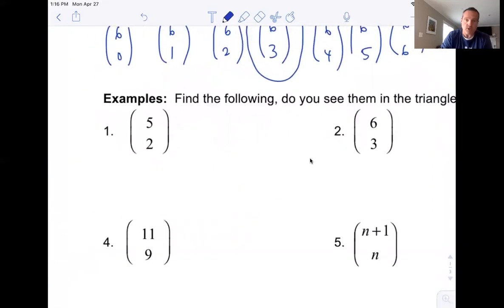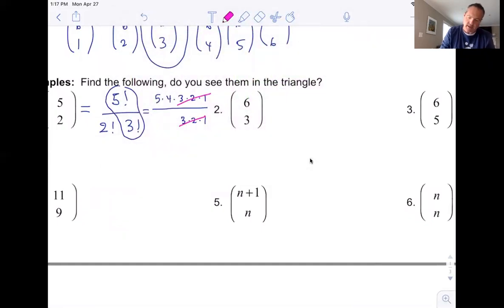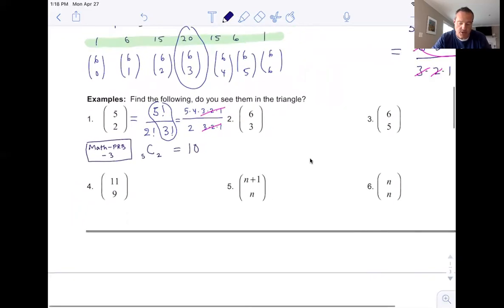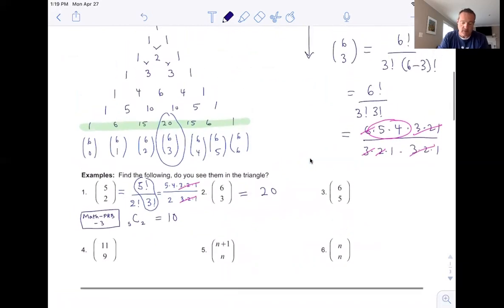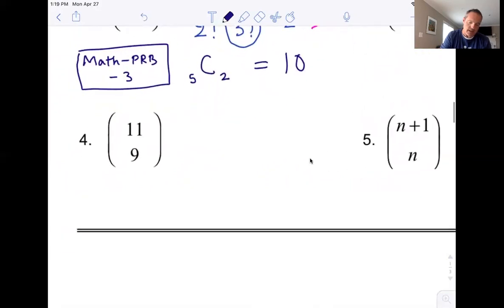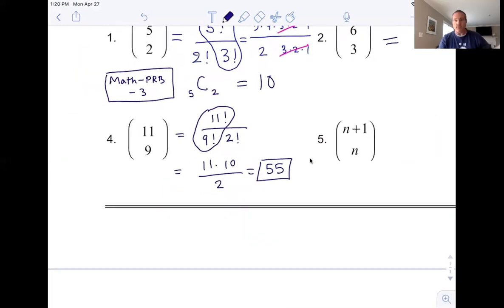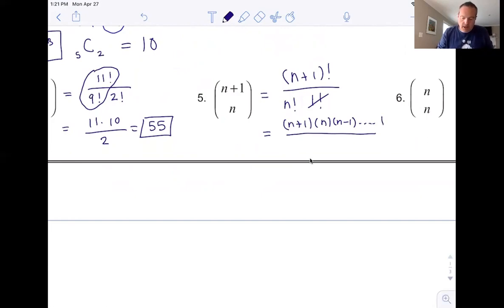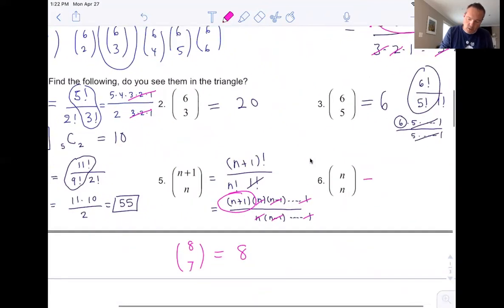Binomial Theorem 2